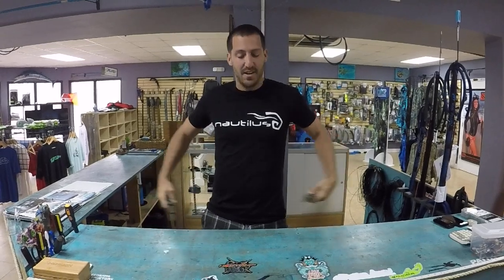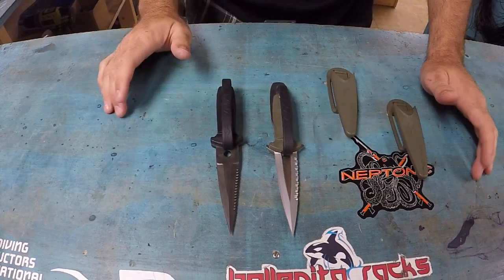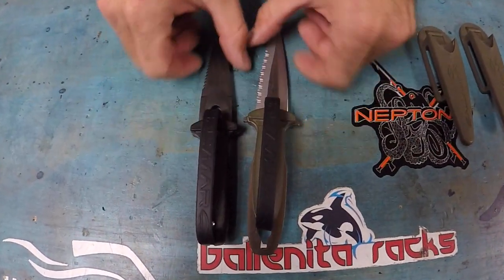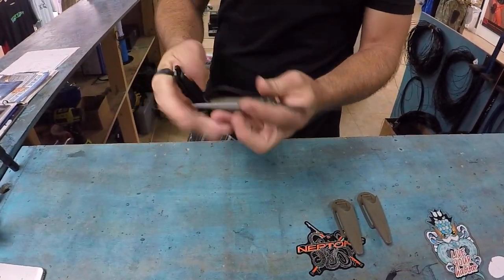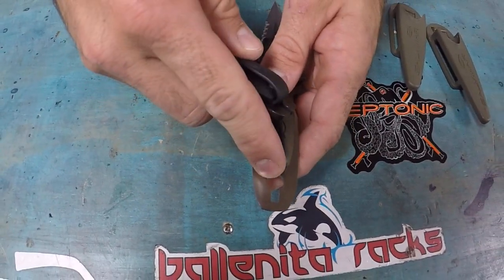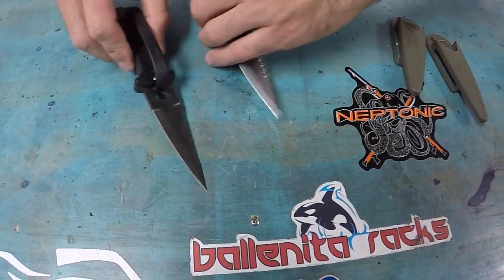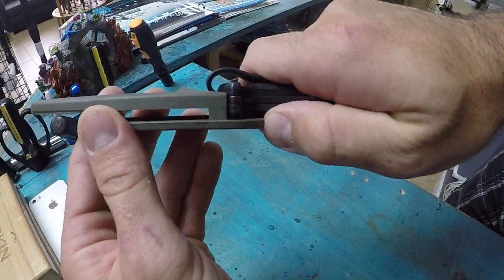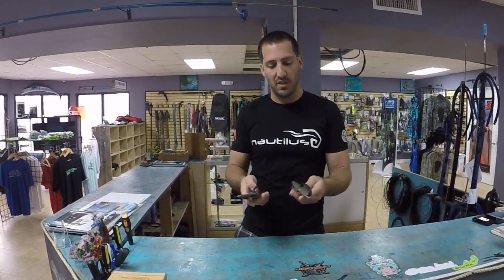Salvimar ST Blade Atlantis Knife Review